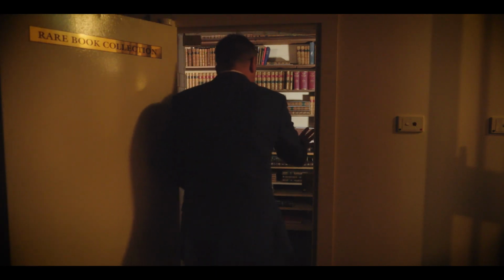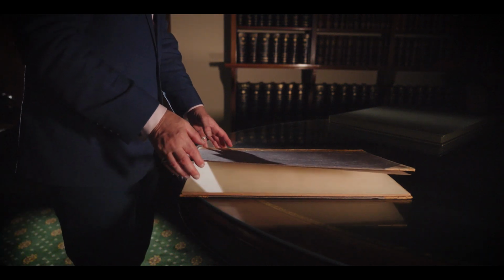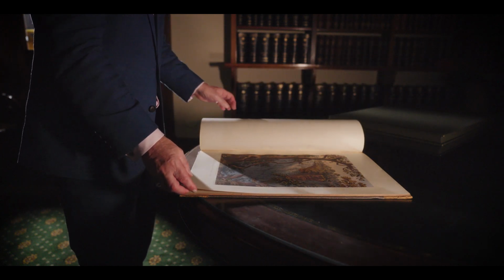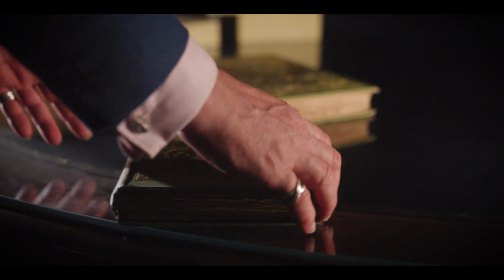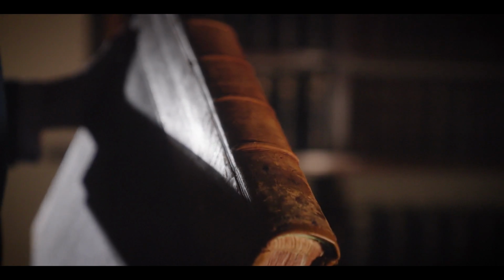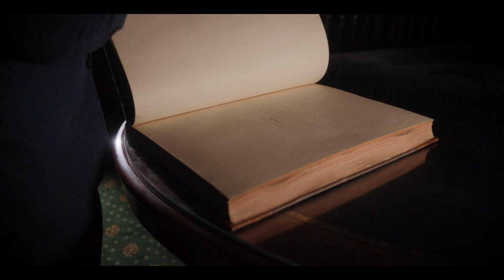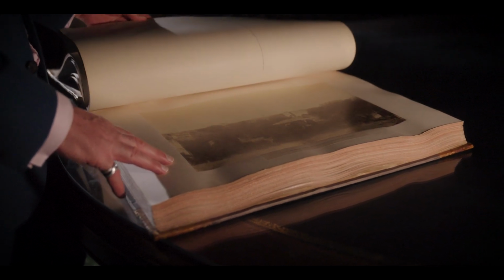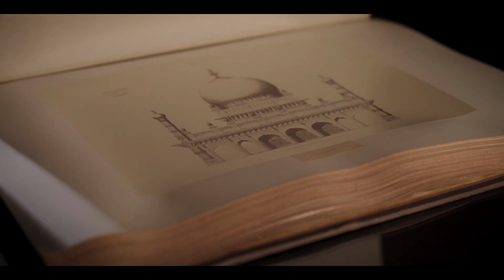South Australian Parliamentary Library - Rare Books Collection